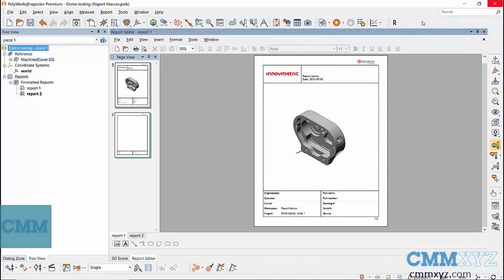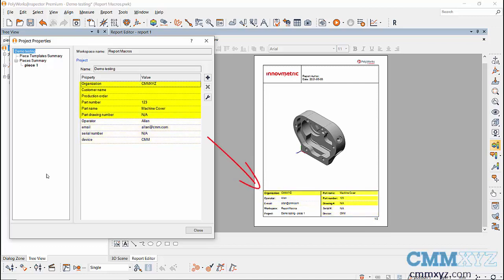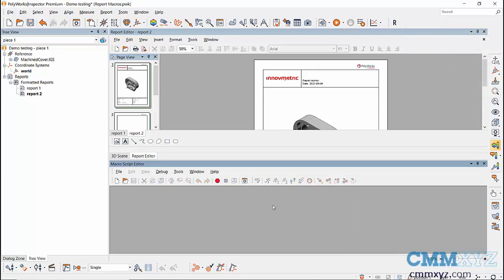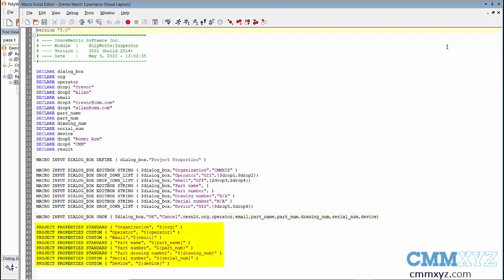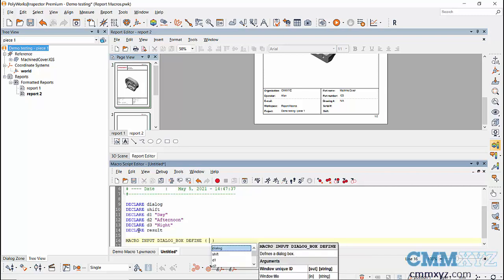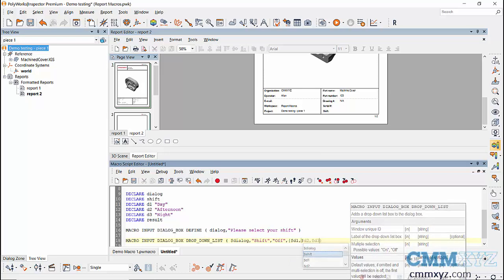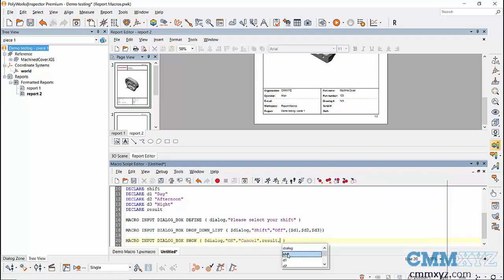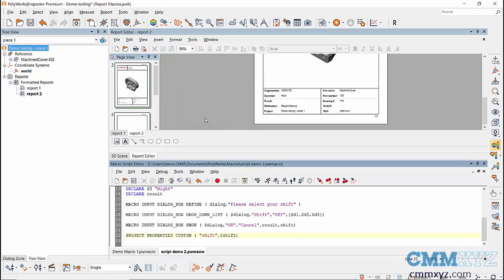PolyWorks Macro Tutorial | Polyworks Tech Tips - CMMXYZ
About CMMXYZ

In this video, I'll show you how to create a user prompt that will gather information, which will populate the cover page of your PolyWorks inspection report. Okay, so let me demonstrate, and I'll show you what I mean. So I've added a custom icon to this toolbar that contains a Macro Script that I wrote ahead of time to create this dialog box. So let's just press it. It's this letter R here. And you'll see the dialog box pop up. So this is information that will be plugged into the bottom section of that cover page of my inspection report.

So what's going on here is I have a few different types of items inside my dialog box. I have text boxes. Some of the text boxes have suggested text. Others are blank. And then I have drop-down lists for different options. Part name, I'll just type that in. And Part number. And then for Device, I have the choice between ROMER arm and CMM, so whichever applies. So let's hit OK, and you'll see that populate on the bottom of my cover page. There we go. So that worked.

Okay, so I'll show you how it's done. The first thing we need to do is add four new items to our Project Properties. To do that, we open Project Properties by right-clicking the project name and select Project Properties. On my list, the four last items are the ones that I added as custom properties. The top items are known as standard properties, so they come included with the software. To add a new item, you just press the + button. Give it a name. And it's as simple as that.

Okay, so now that I've added those new items, I need to tie that to my report. I need to link that or reference these new items. So let's go ahead and close that. So if I go to my other report, report 2, this is one that has not been edited. So the reason I had to add those four items was because, originally, they're referencing Piece properties and not Project properties. So if I double-click that, you can see the Operator field is actually linked to Piece Properties. So what I've done is I've linked it to Project Properties.

So I'm going to delete that, that reference. Now, I'm just going to right-click. Go to Insert. And you can see that here down at the bottom I have access to all of the variables or references inside each of the property types. So what I want to do is go to Project Properties. And you can see at the bottom, those are the four that I've added. So I would need now to tie that to Operator. And you can see the code there tying it to a Custom Project Property, not a standard one. Okay, so that's it for that step.

Next, let's take a look at the Macro. By right-clicking the top of any window, I have access to the Macro Script Editor. So to load my Macro, there's a quick shortcut I can use. I can just right-click on my custom icon, select Edit Macro Script. And that will load the script that that icon launches. So if you're new to Macros, or even if you're experienced, you might just want to take a screen capture when the video is paused, and you can see all my code here. I won't go into every single line. I'll just talk about this one more in general terms.

It basically has three sections. The first section is where I declare variables. I give them names. I give them values in some cases. So in this Macro, I had to create a variable for each of the items in the dialog box and also each item in the drop-down list where that is applicable. The middle section is where I create my dialog box. I give it a name. I list the contents of that dialog box in different types, so edit box, drop-down list, and so forth. Tie those to variables.

The last section of my Macro is where I add that user input information into the Project Properties. So I think the best way to explain this to you is to actually by way of a tutorial just to create a brand new Macro with one item in the dialog box. Okay, so let's go ahead and do that. Okay, so in the Macro Script Editor, we're going to select File, New. So this gives us a blank slate. Step one is to declare variables, so we need a variable for our dialog box. So the name of this will be dialog. I will just type the word DECLARE. So I'll call this shift. So the value of this variable shift will be whatever the operator inputs. So we need to be able to have a container to contain that information.